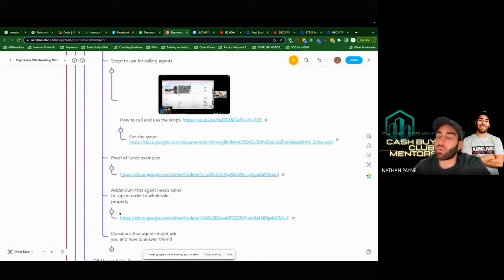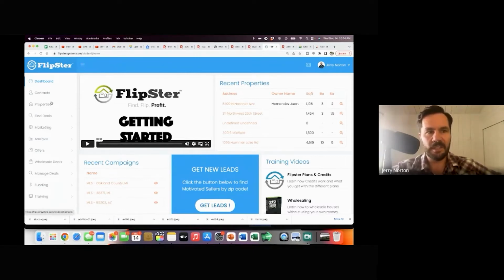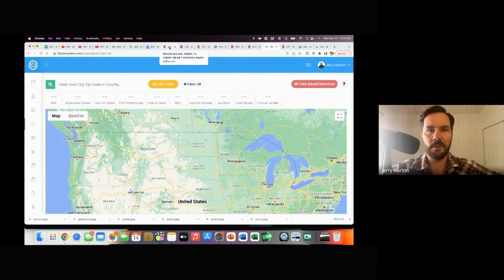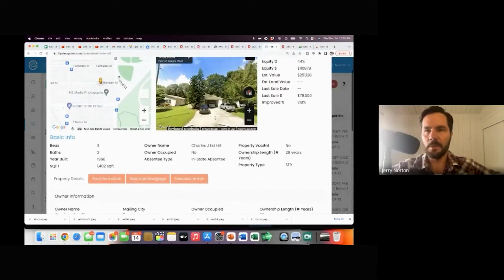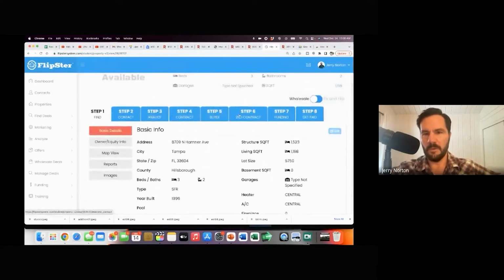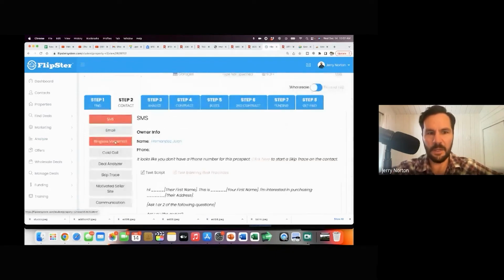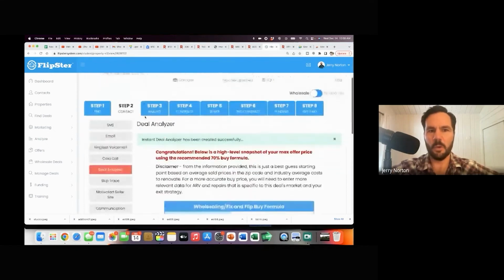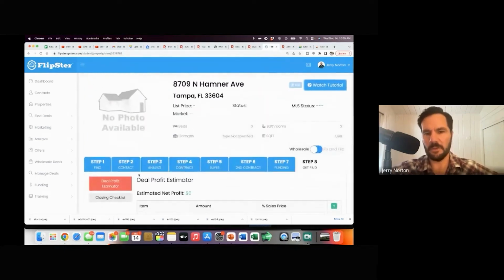This Software Finds Wholesale Real Estate Deals for You (Step by Step)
In this video, I break down exactly how to use Flipster, the wholesale real estate software created by Jerry Norton, to find and close deals. Whether you're doing on-market or off-market wholesaling, Flipster gives you the tools, data, contracts, and step-by-step workflow to go from finding a lead to getting paid.

📌 What you'll learn:
• How to find distressed properties on market and off market using Flipster
• The complete on-market wholesale sales process (9 steps)
• How to use Flipster's deal analyzer to run numbers fast
• Built-in contracts, skip tracing, and digital signatures
• Flipster vs PropStream — which is better for wholesalers?
• Live walkthrough with Jerry Norton showing the lead finder, property workflow, and flipper scores
• Real JV deal example: how we wholesaled a property from $450K listed down to $320K for a $25K profit